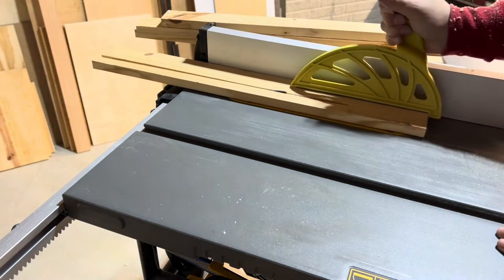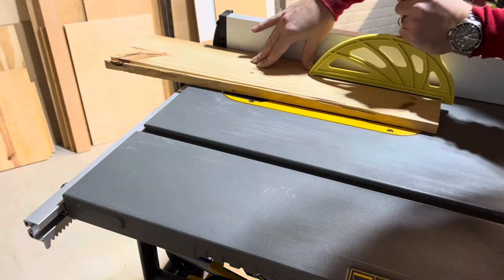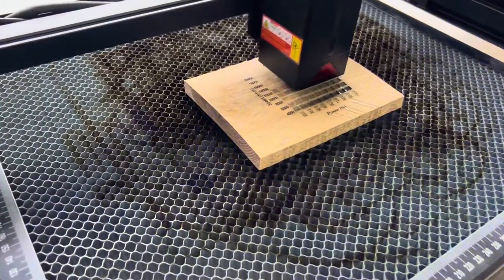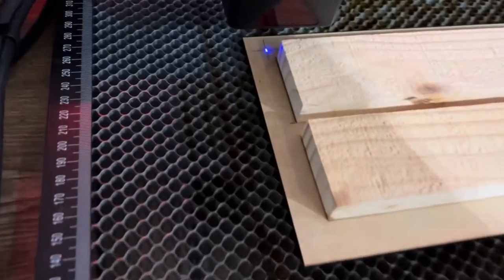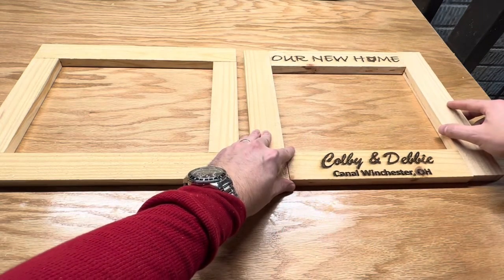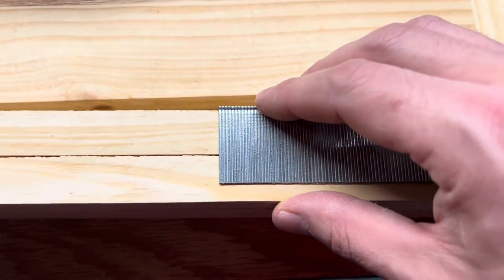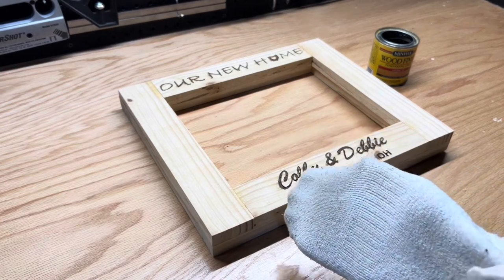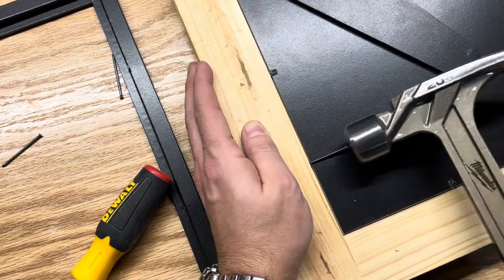Build and Engrave Pallet Picture Frame (Great Gift!)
In this video, I’m going to build and engrave a pallet picture frame using one single pallet board.  Below are the tools and supplies used to start making yours:

Table Saw
Clamp Set
Reciprocating Saw
Brad Nailer
Brad Nails
Wood Glue